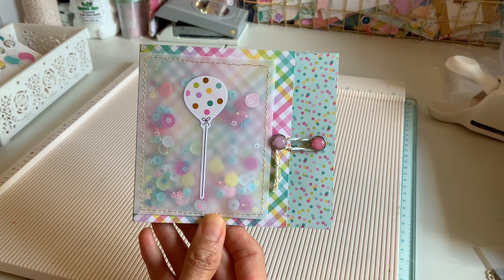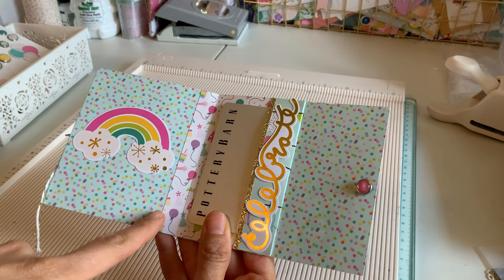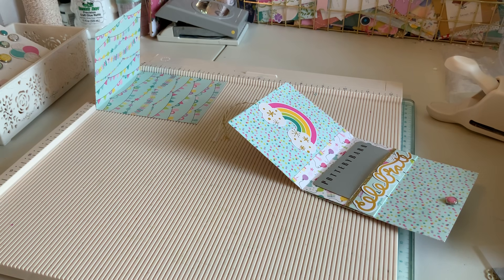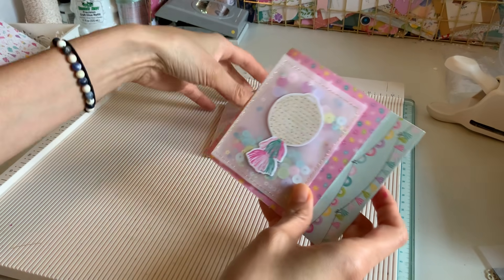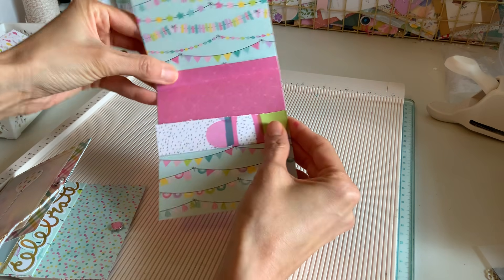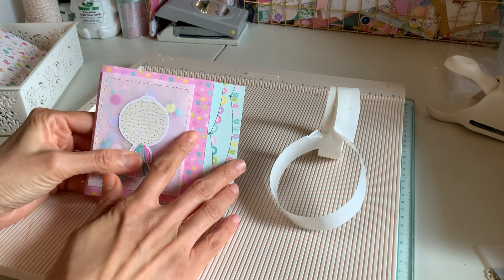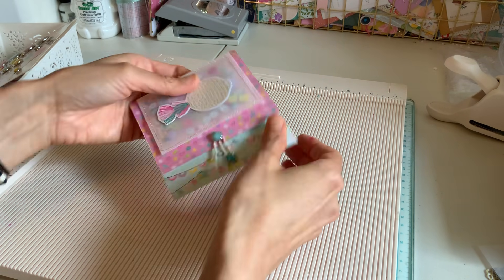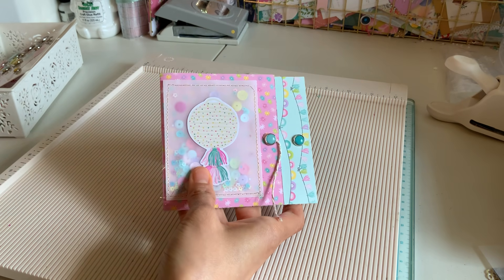Shaker Card Tutorial with Gift Card Holder Using my Scraps!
Hi Everyone! Thank you for joining me. Today I am making an easy and quick shaker card with a gift card holder. I was cleaning my room and found scraps of this beautiful left over collection and  decided to make something fun, fast and practical. Easy measurements are included.

Fun tip Use your pocket letter sleeves as a shaker for the front of this card. They will fit perfectly!